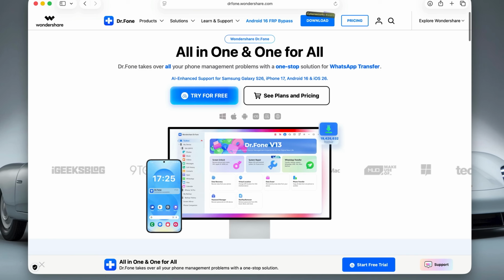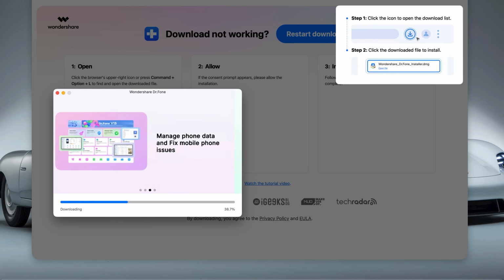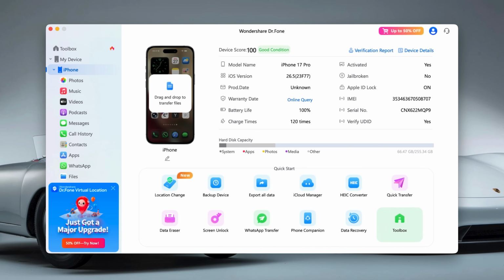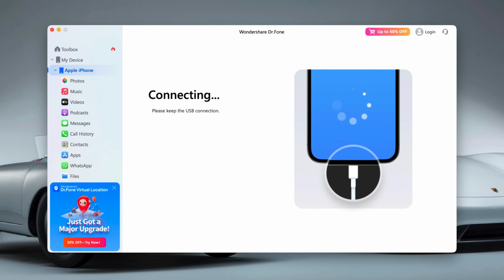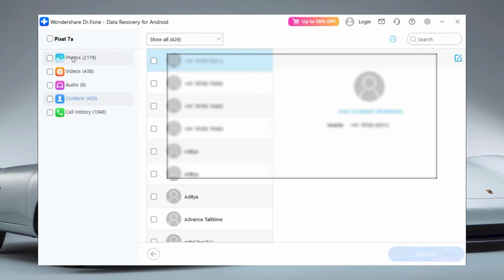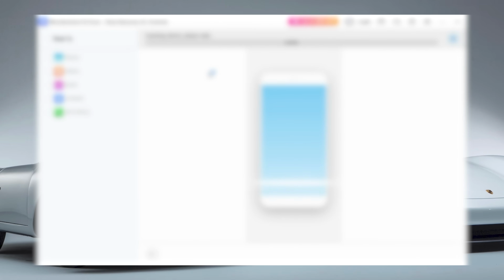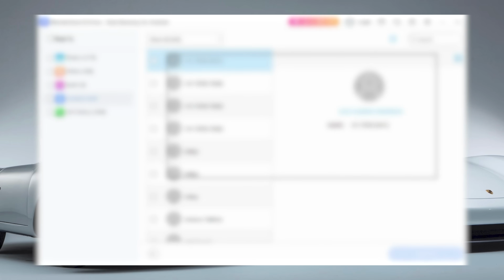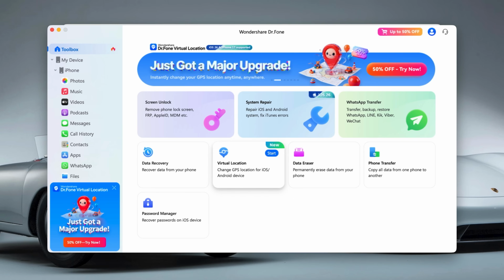Best Way to Scan, Preview and Recover iPhone data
Recover iPhone Data with the the Best iPhone Data Recovery Software

Easily recover deleted or lost iPhone data with or without backup

Wondershare Dr.Fone data recovery tool supports recovery of 35+ file types, including photos, videos, contacts, messages, call history, notes, reminders, WhatsApp chats, Safari data, app files, and iWork documents.

✅ Recover iPhone data with or without backup
✅ Restore deleted files from iPhone, iPad, or iPod touch
✅ FREE backup package preview before purchase
✅ FREE detailed data scanning and preview

Chapters:
00:00 Intro
00:35 What Dr.Fone Data Recovery does
01:10 Disclaimer
01:35 Opening Dr.Fone
02:00 Choosing Data Recovery
02:25 Connecting your phone
02:55 Selecting data types
03:25 Scanning and previewing results
04:20 Recovering selected items
05:00 Final thoughts
05:25 Links

Cameras
Sony A7S III
Sony A74

Lenses
Lighting:
Aputure RGB

Sound:
Fifine K658
Fifine K688
Hollyland Wireless Mics
7RYMS IRay DW30 Wireless Mics
SYNCO G2
SYNCO G3

Livall Evo

Editing:
Adobe Lightroom
Adobe Photoshop